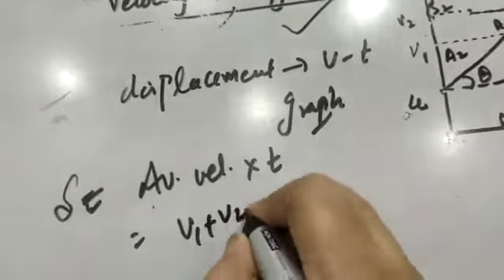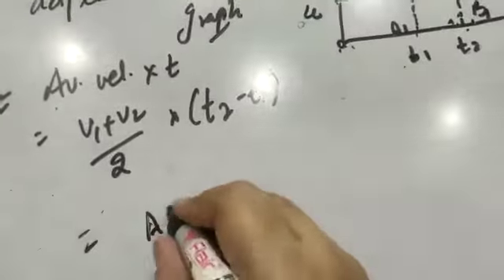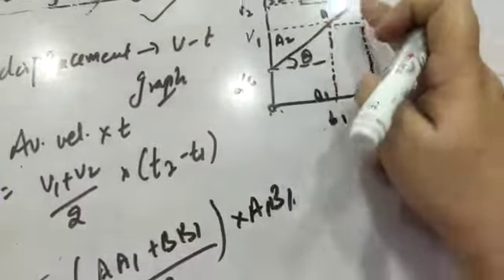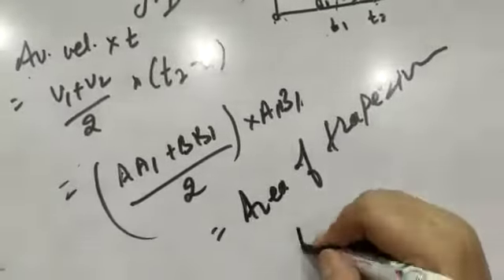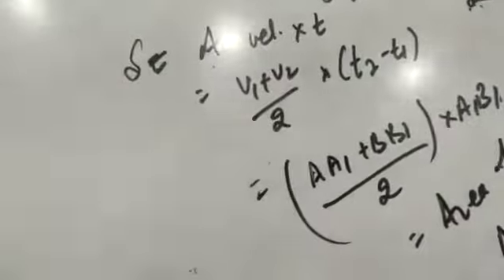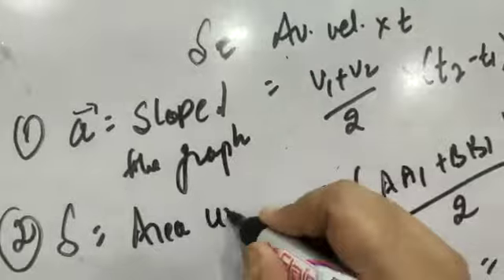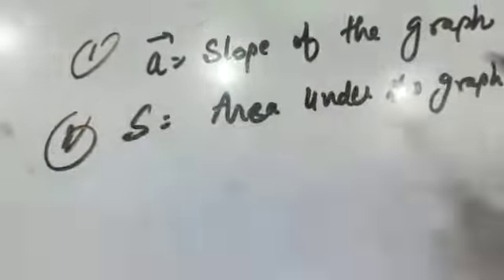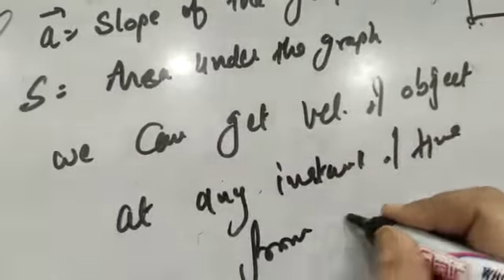Equation of uniform accelerated motion part 2